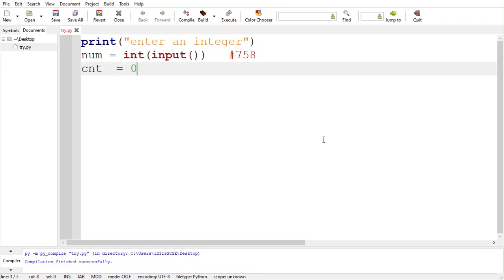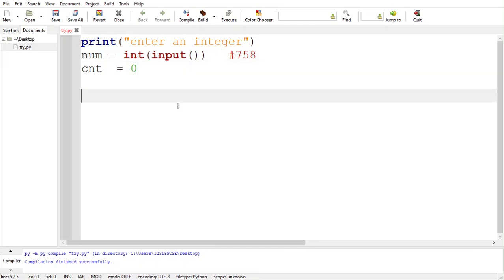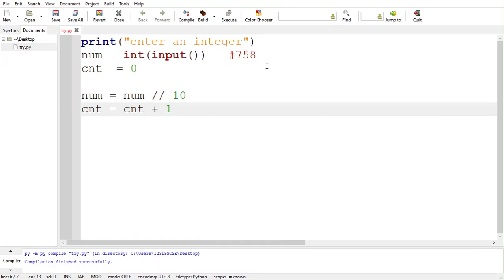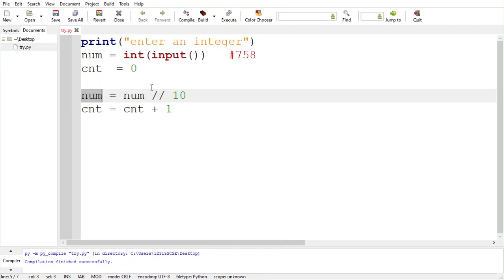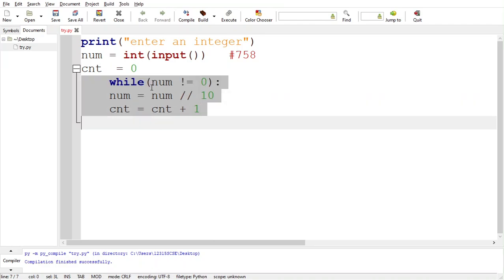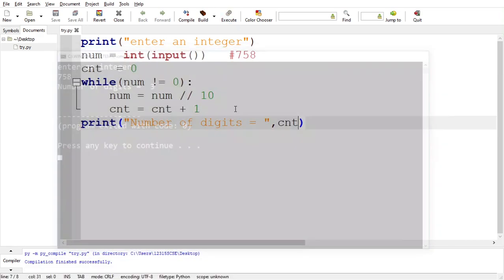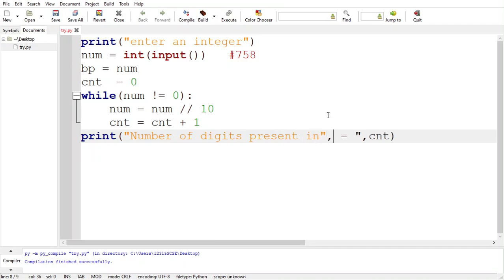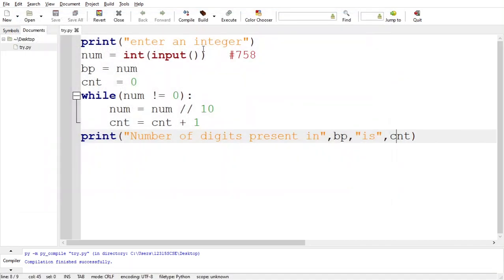Python || Counting Number of Digits in an Integer